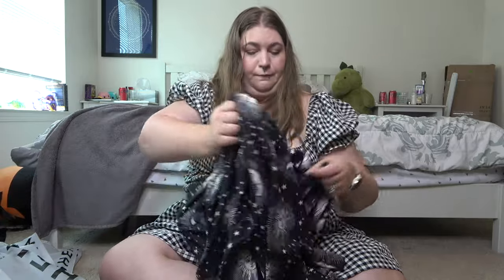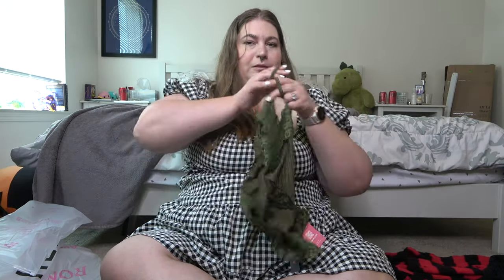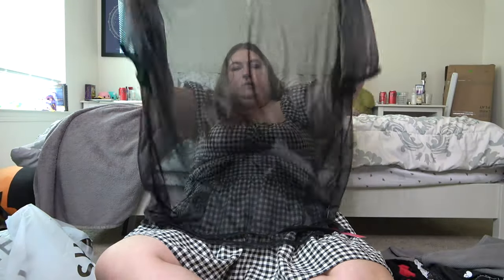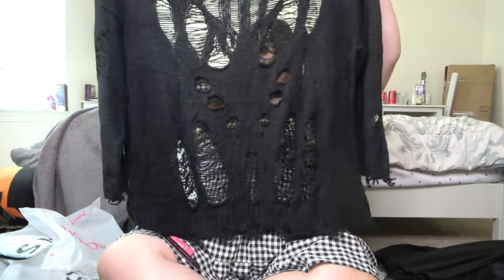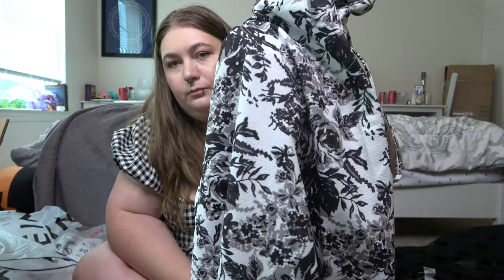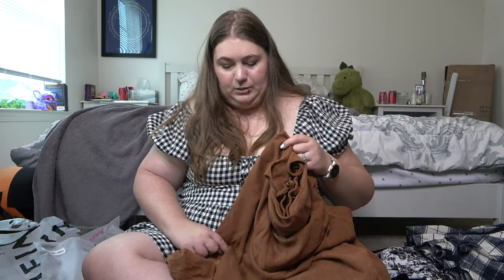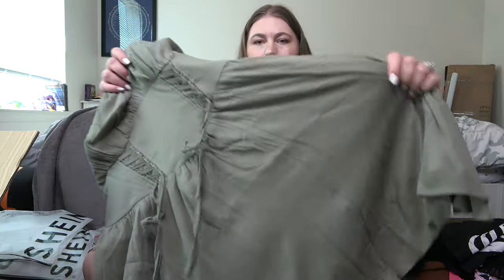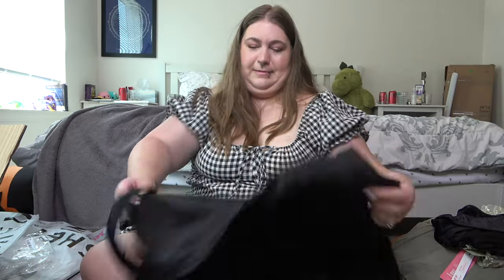Courtney's SHEIN Haul P1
Want to send us snail mail or package?
Amazon Wishlist

To Courtney or Abby (Whoever you want to send it to)